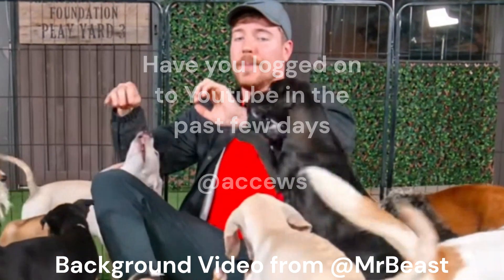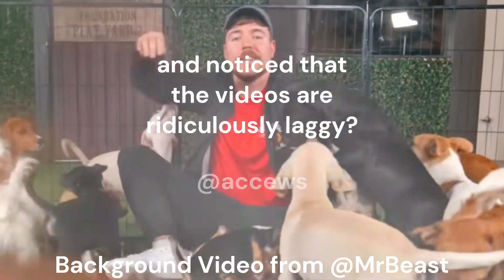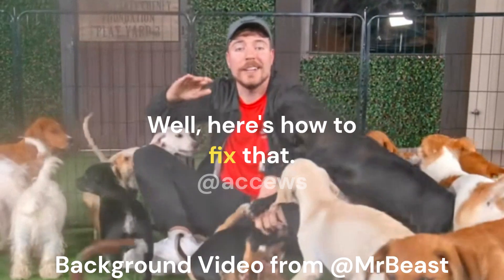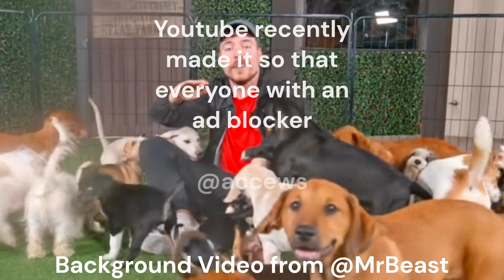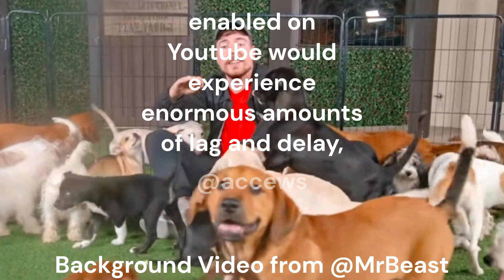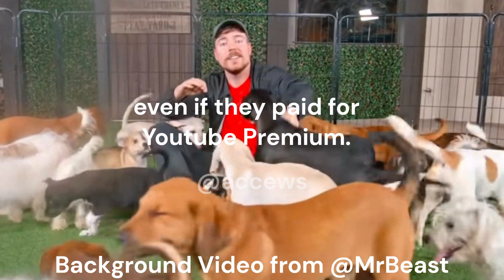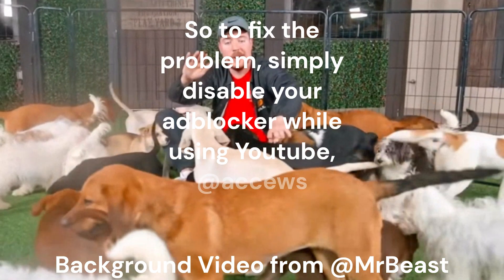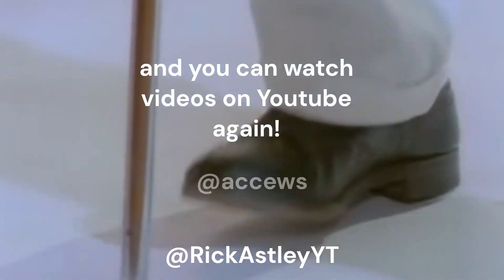How to fix the recent lag on Youtube